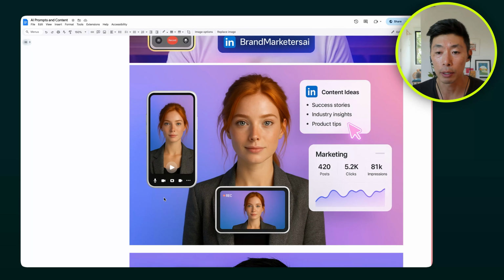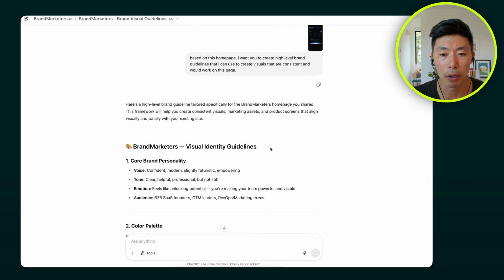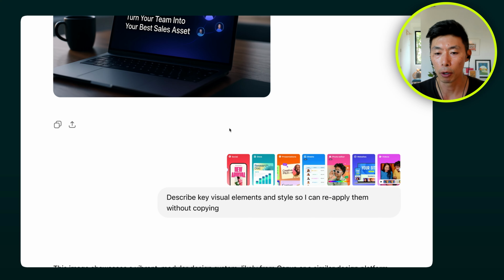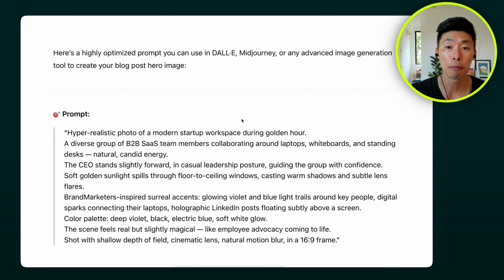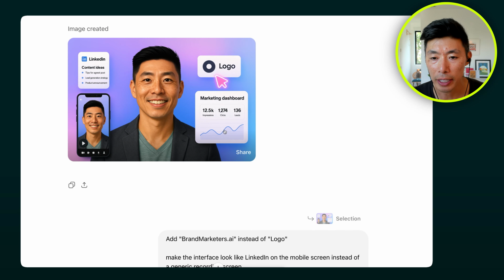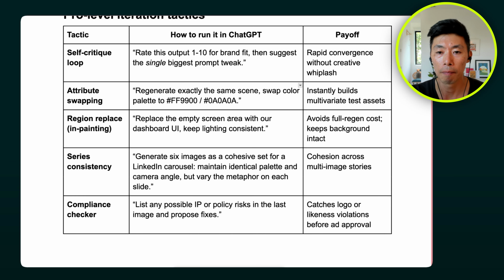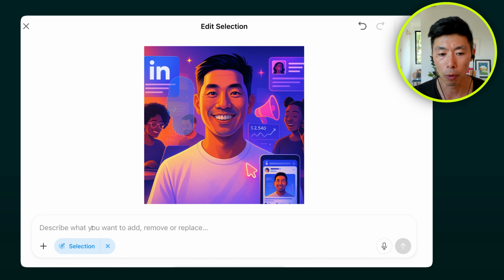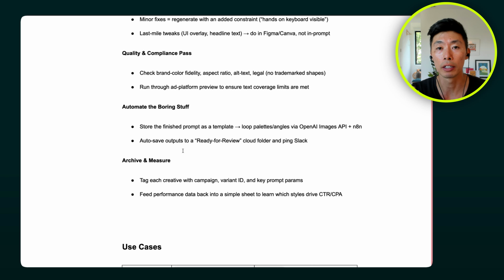How to Use AI to Create Stunning Images in 60 Seconds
In this video, I'll show you how to create high-converting, thumb-stopping visuals for any marketing campaign—without the need for a designer.

Using AI, I’ll walk you through a simple, repeatable process that will allow you to create on-brand, engaging content in minutes.

From LinkedIn posts to blog images and thumbnails, learn how to leverage AI to scale your visual content creation process effortlessly.